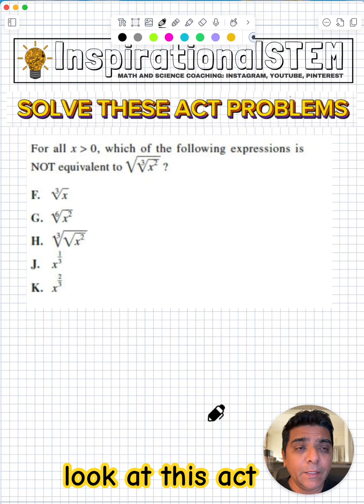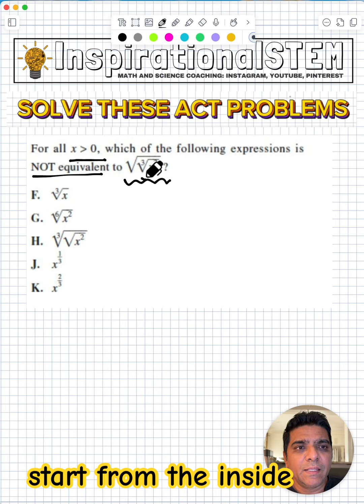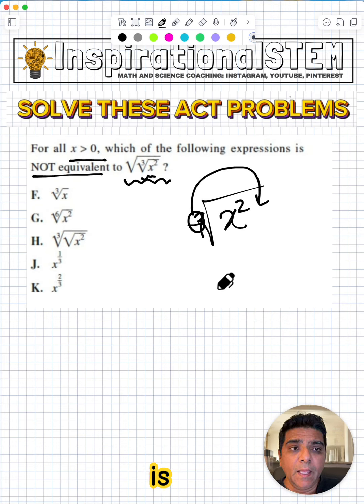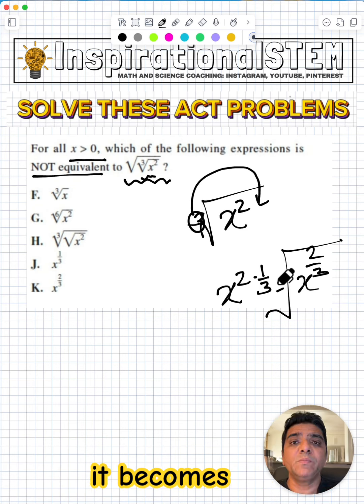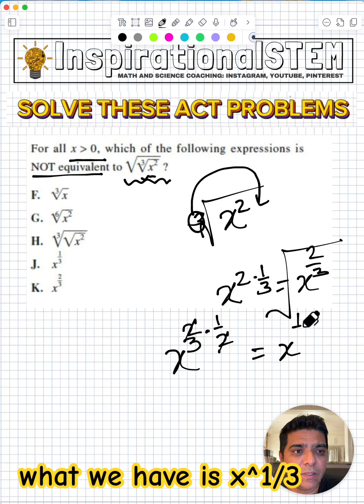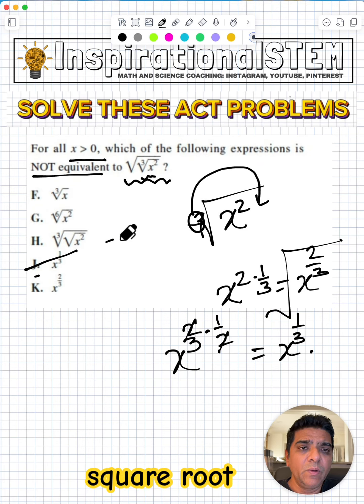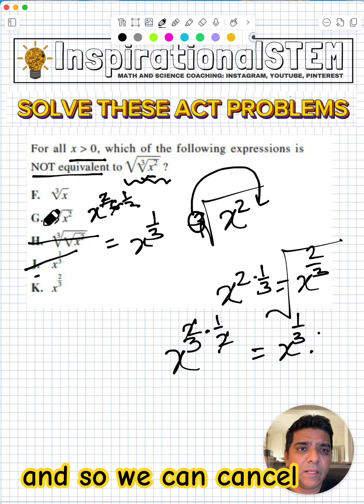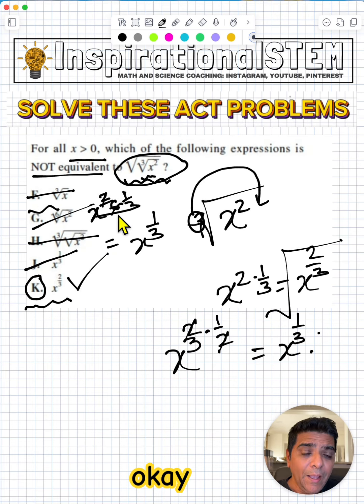Solve this ACT MATH problem